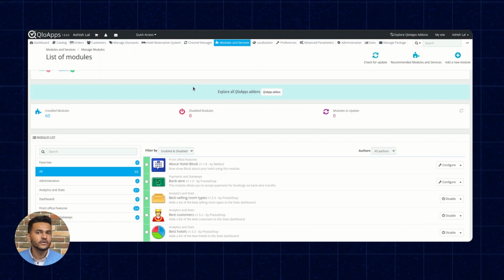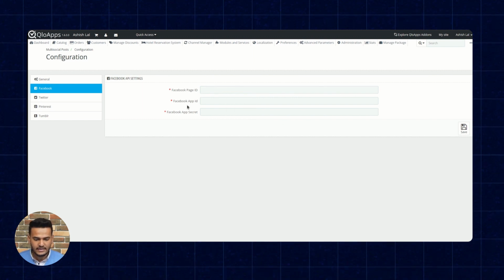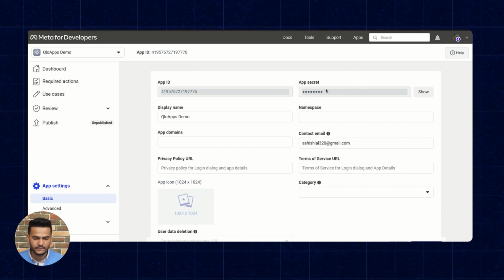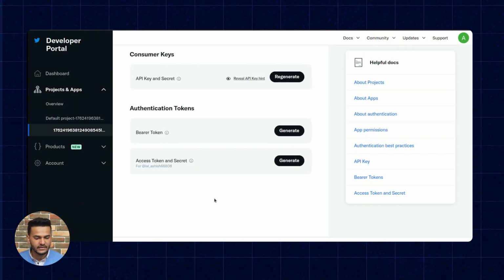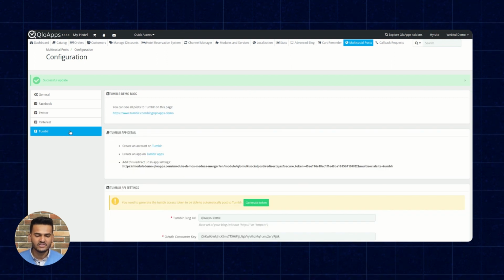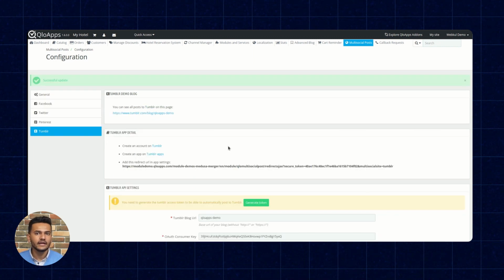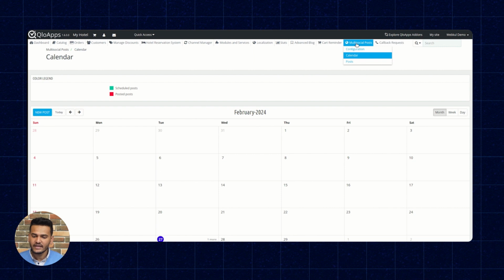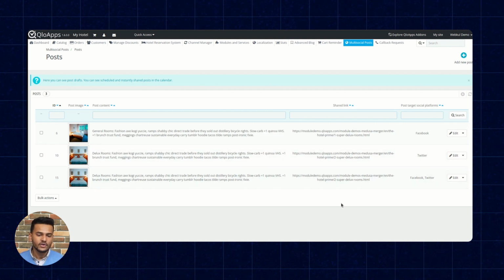Maximize Your Social Media Reach with QloApps Multisocial Post Module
Are you tired of spending hours posting your product information on multiple social media platforms?
With QloApps Multisocial Post Module, you can post your product information on multiple social media platforms instantly or schedule it for a future date!
Social media is an essential part of any business strategy, and with this addon, you can increase sales by spending just a few minutes on social media!
Don't miss out on the opportunity to expand your reach to your target market and increase your business visibility! 🔍
Watch this video to learn how to maximize your social media reach and increase conversions with QloApps Multisocial Post Module!
Whether you're a property manager, hotel owner, or vacation rental operator, this tutorial is designed to help you save time, reduce manual data entry, and streamline your booking management process.

2. Raise a Ticket via our HelpDesk system

Don't forget to like this video, subscribe to our channel, and hit the notification bell to receive an update about future videos that will help ease your seller's hotel management process

Timestamps
0:00 - Introduction
1:55 - Installation
2:45 - Configuration
8:38 - Frontend View
10:38 - Outroz